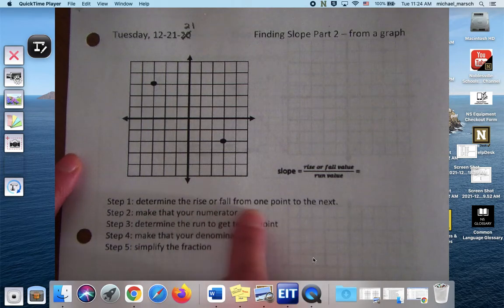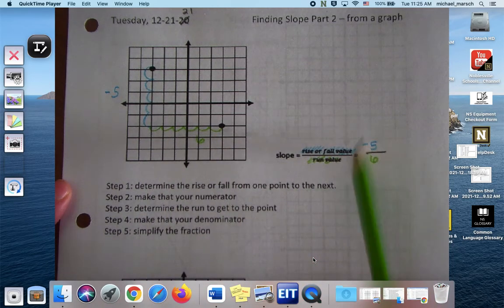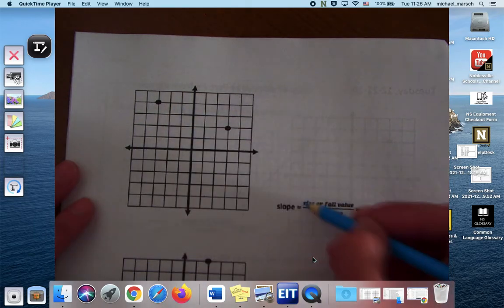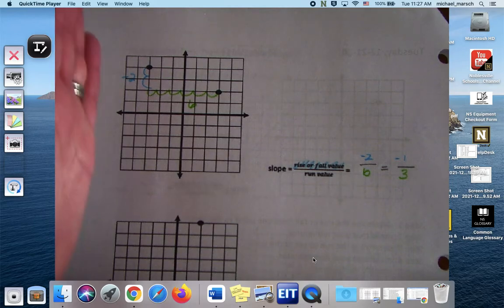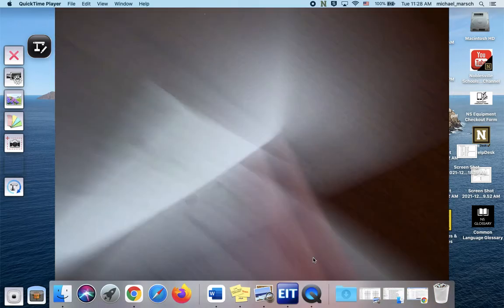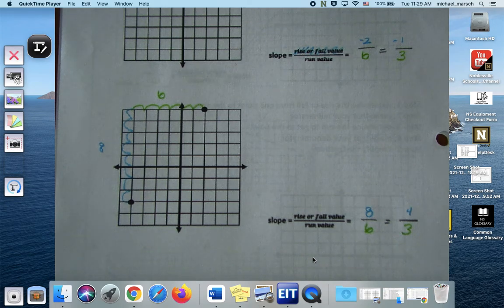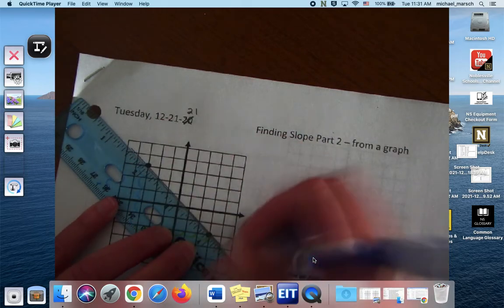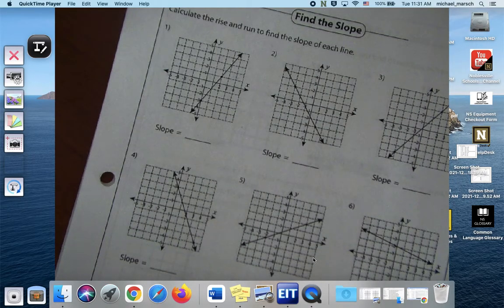Pre Algebra - Week 19 Slope Part 2 (from a graph)